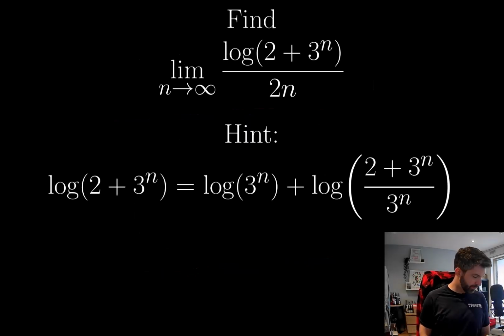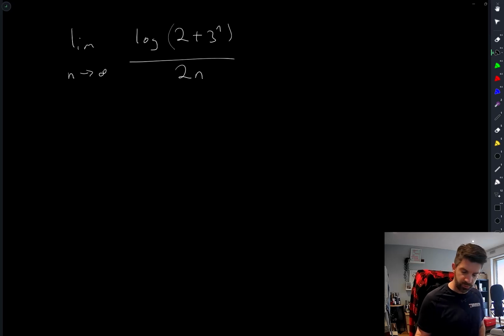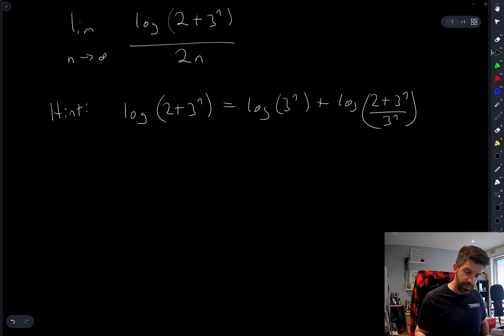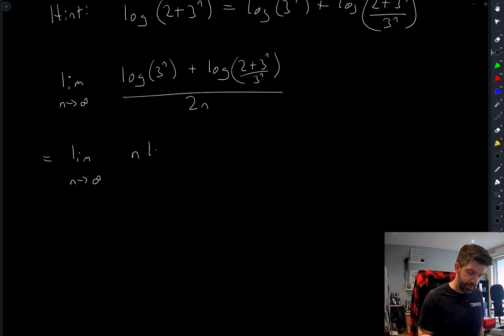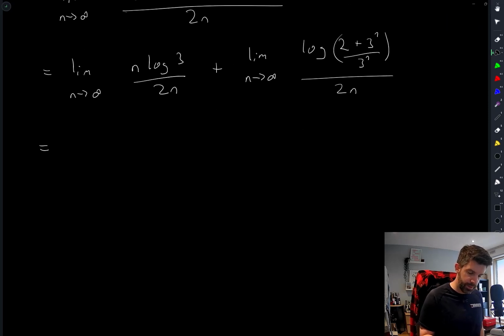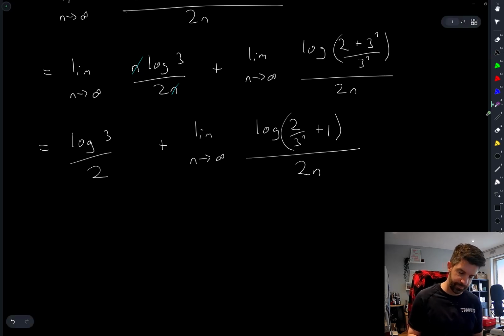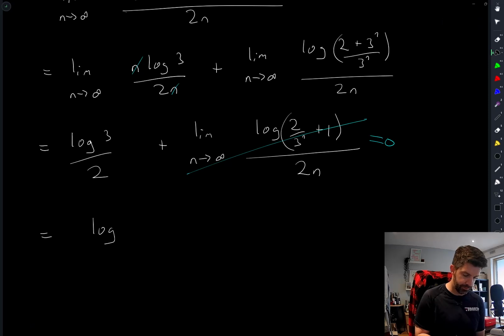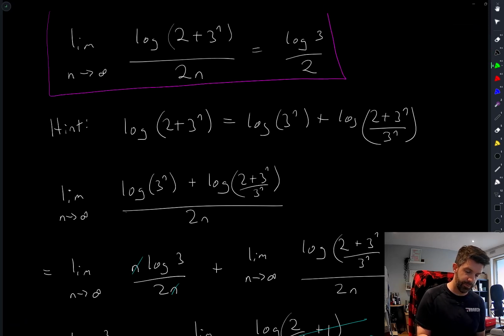Logarithmic limit - Textbook Calculus